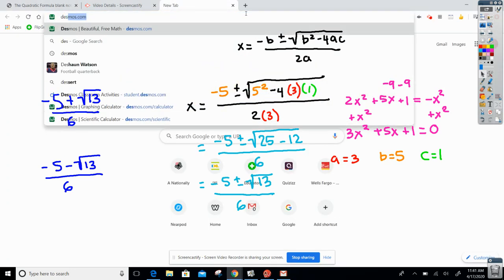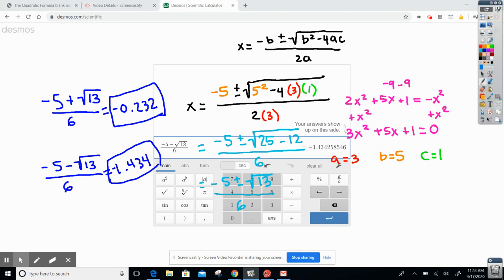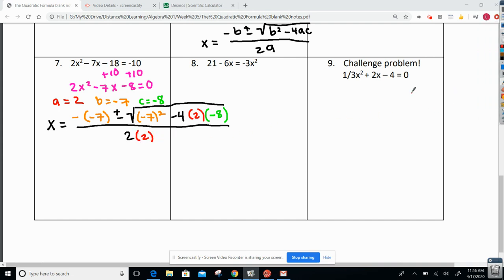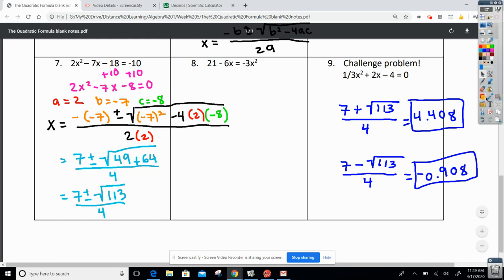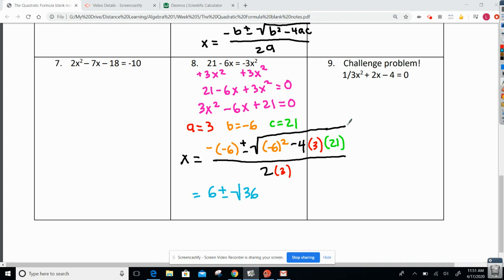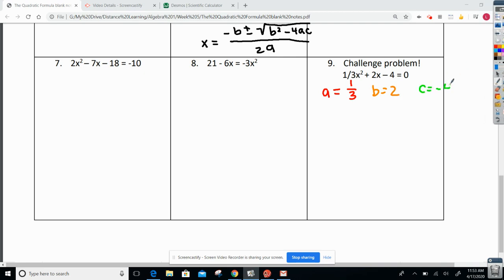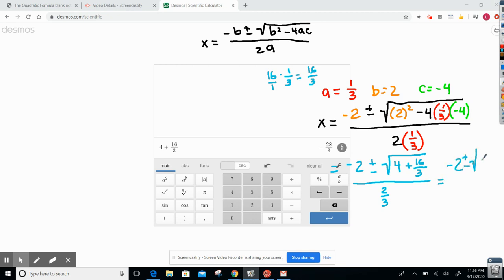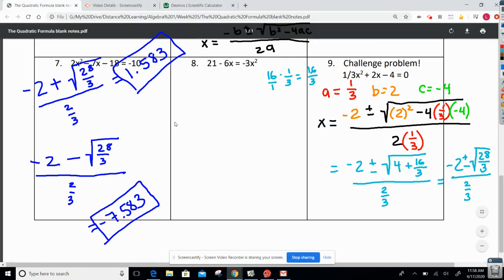Quadratic Formula Part 2